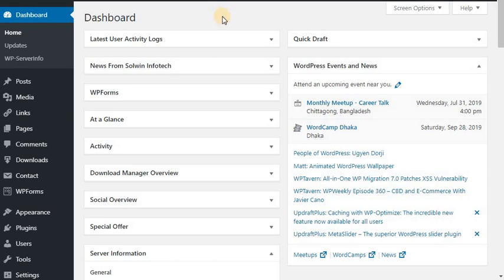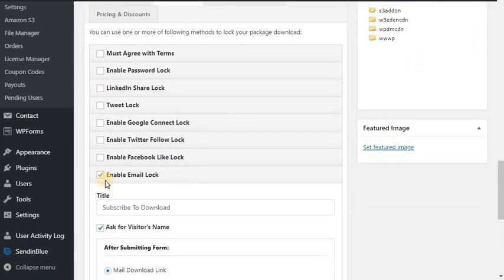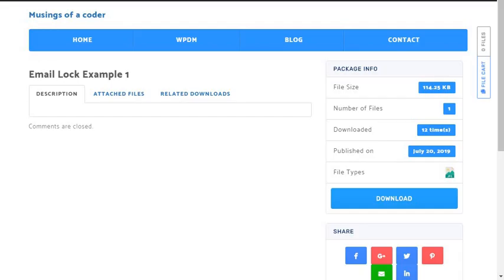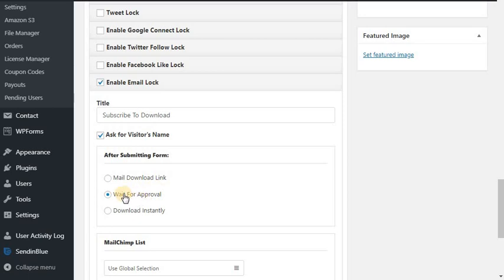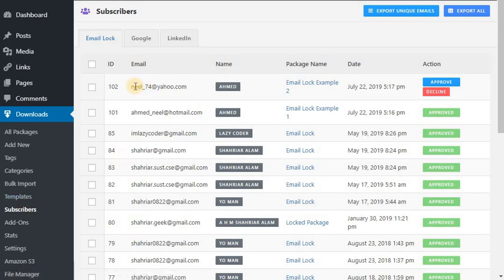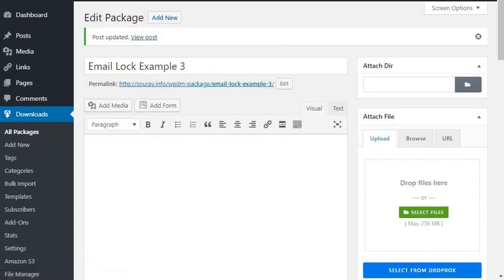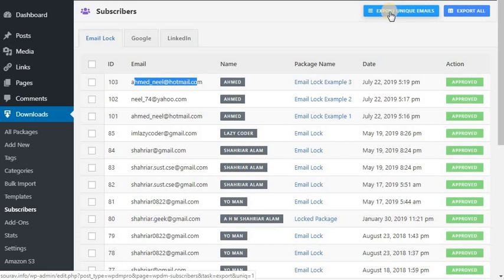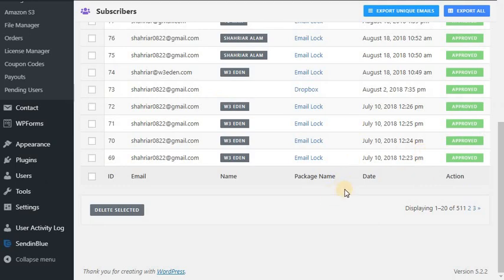How to use WordPress Download Manager ( PRO ) Email Lock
There are some changes around this feature, please check the new video instead of this one.

WordPress Download Manager is equipped with all the features you need to Grow Your Email List by Offering Free Downloads.